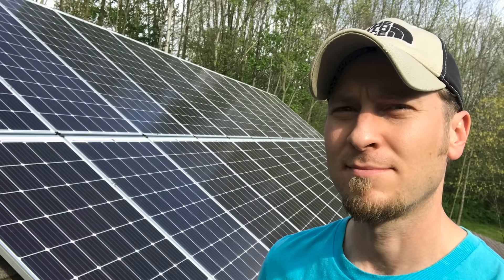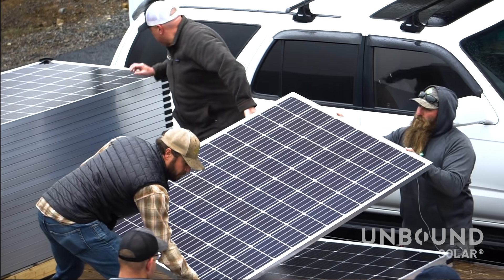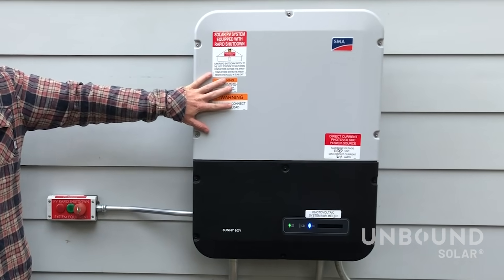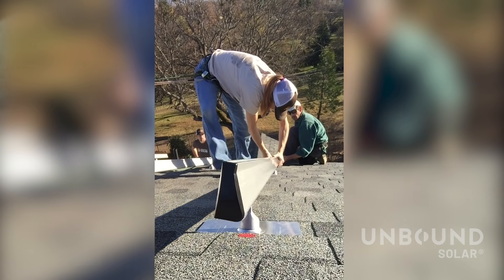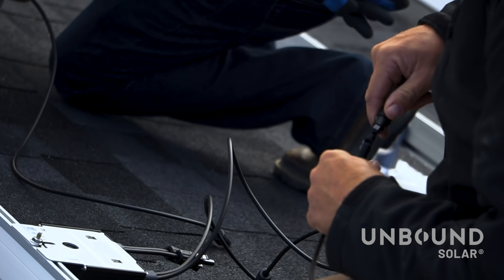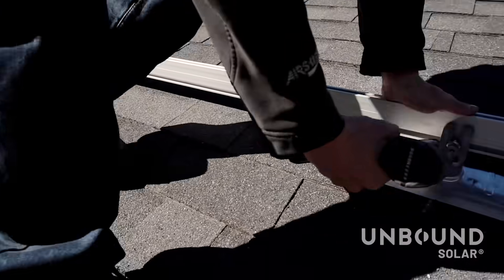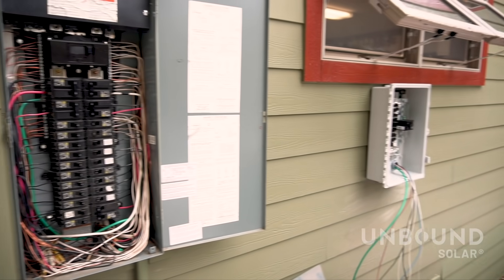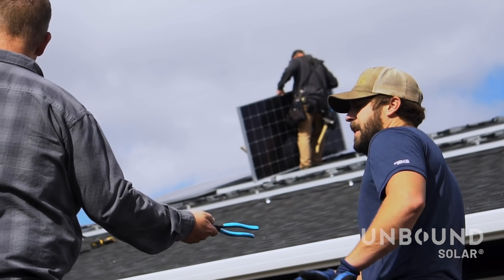Is DIY Solar Installation Right for You?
Are you shopping for solar and wondering why it cost $30,000 — or more?

...so do we.

When working with a turnkey solar installer — they decide which solar panel type gets used — which often benefits the installer, not you.

When you DIY Solar — YOU'RE in control.  You decide WHAT gets installed, HOW it gets installed — and for how MUCH... so naturally, you save thousands in the process.

Buying solar? Become the expert FAST

Does solar seem confusing, “technical” or expensive?  We help solar system buyers make smarter purchasing decisions, so they can save more and live better.

→ Home Power
→ Off-Grid Power
→ Grid-tied (Commercial)
→ Remote Industrial Power
→ Marine RV power systems
→ Back-up Power